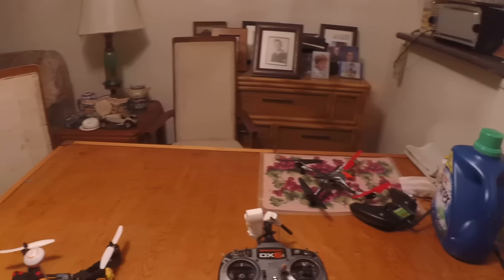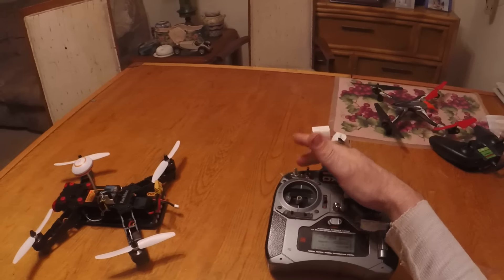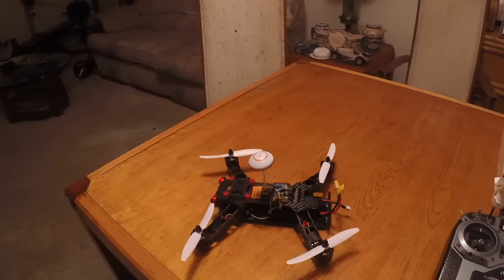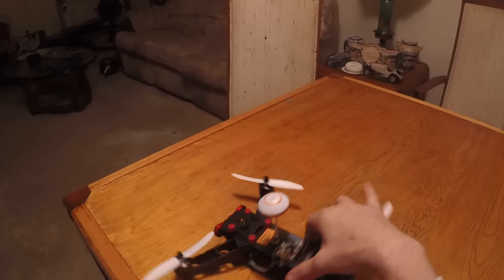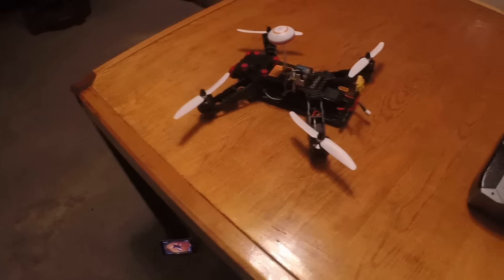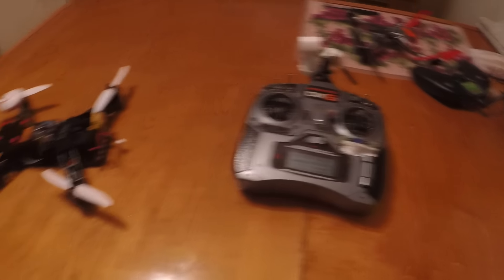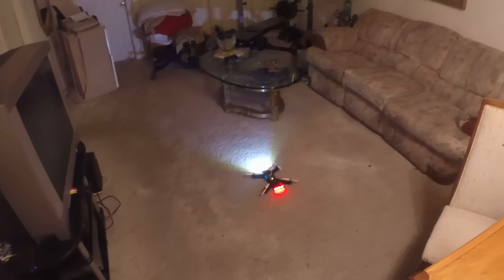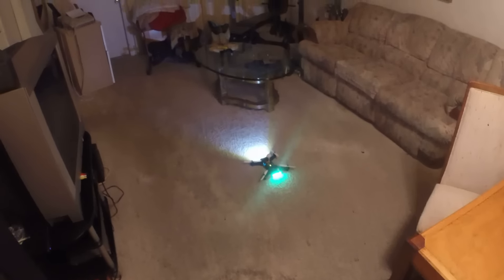How to use the TX switch to turn lights on and off Eachine FPV Racer 250 Quad ARF Banggood.com